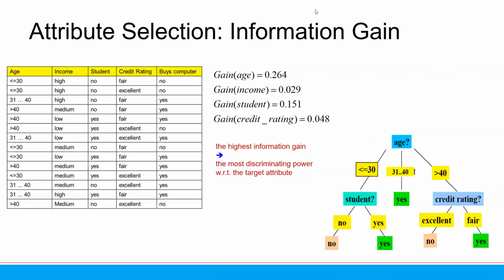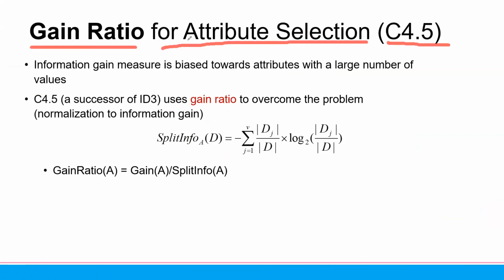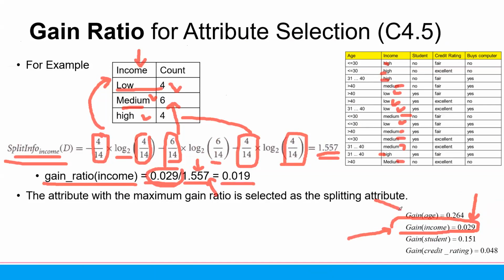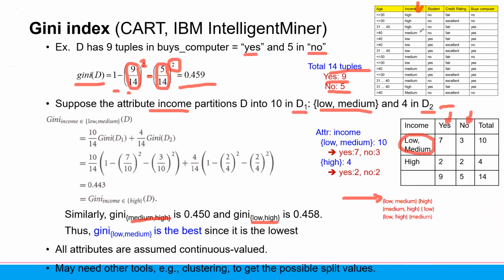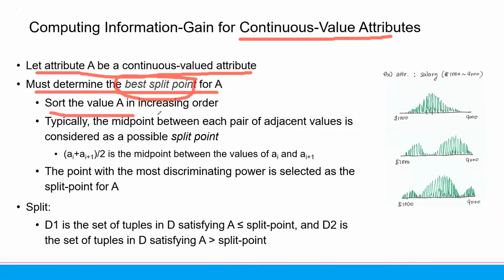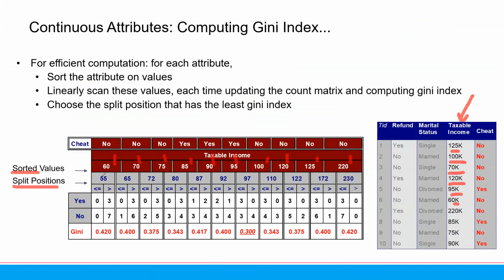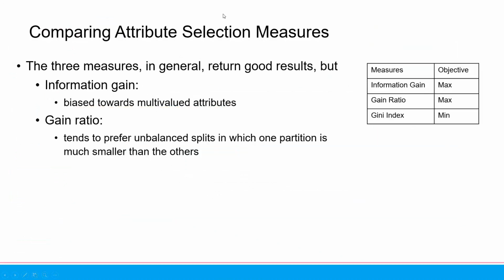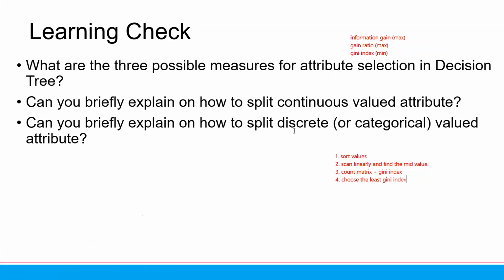20221013 - Data Mining and Applications A - Classification (2)